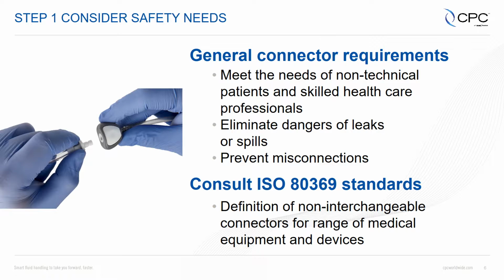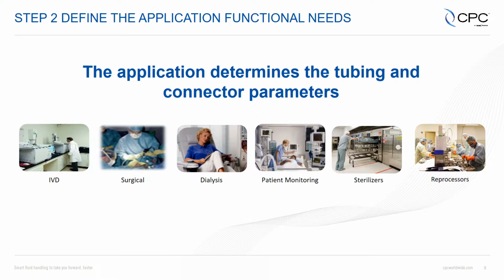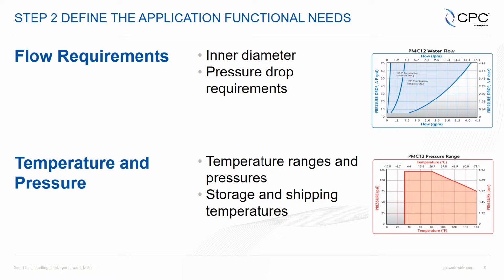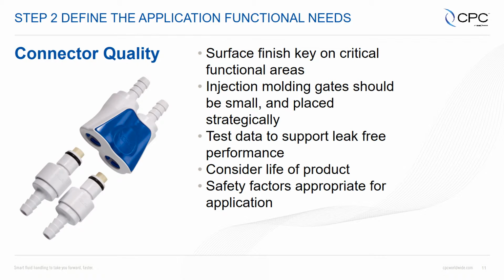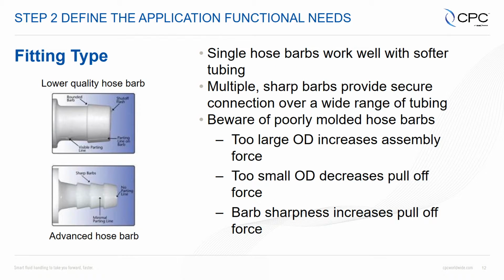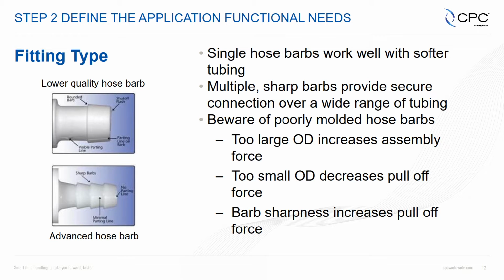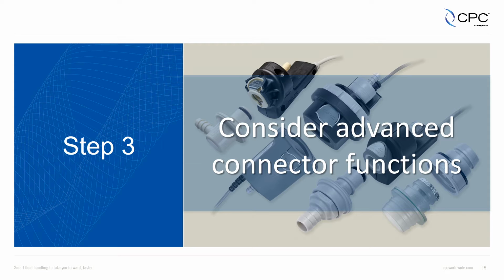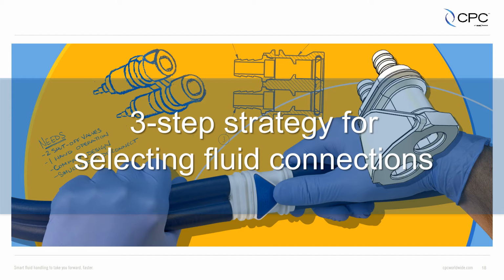Don’t let fluid connectors be an afterthought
Tune in to learn how a 3-step strategy can ensure the overall success of your medical equipment design. It makes little sense to have designed an incredible medical device only to discover that the primary user interface to your application – the connector – was just an afterthought.